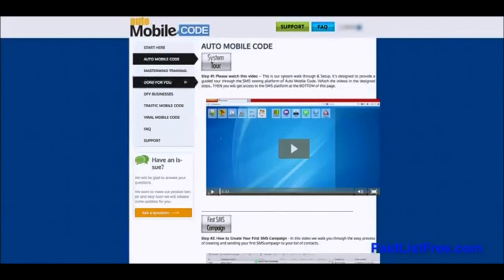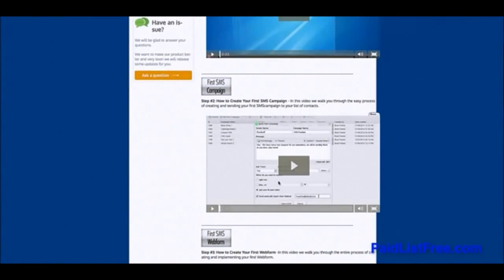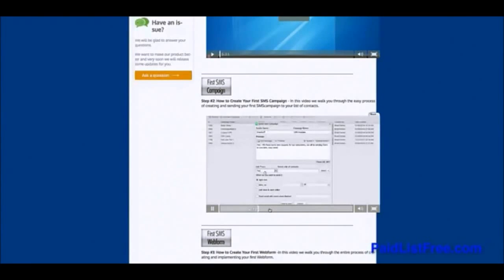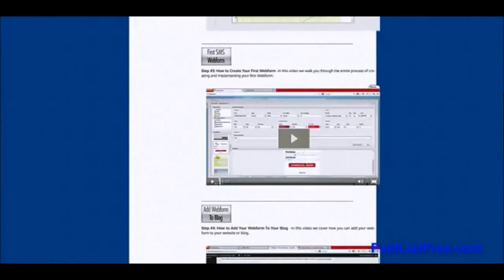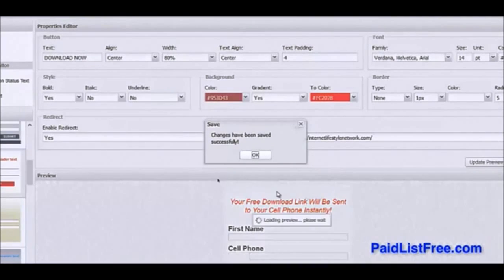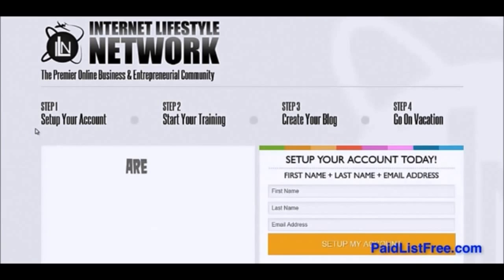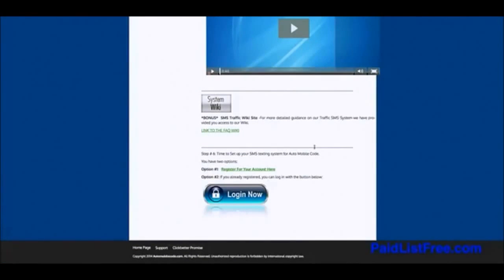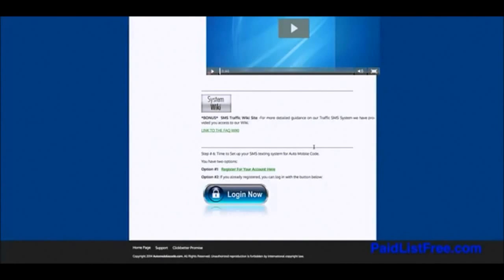Auto Mobile Code Review Visit https tr im Auto